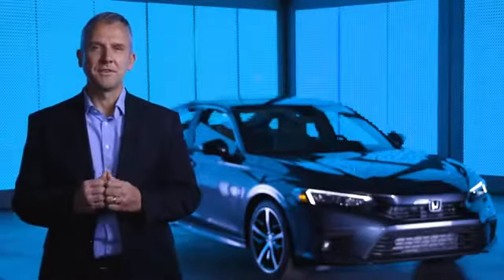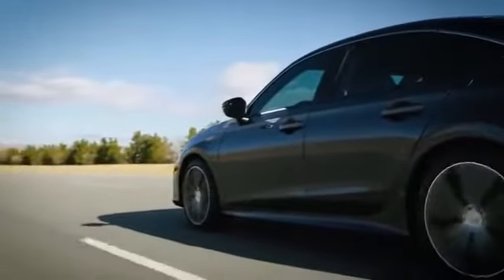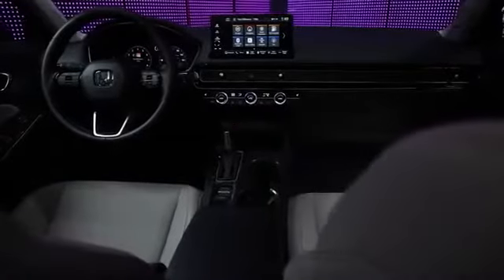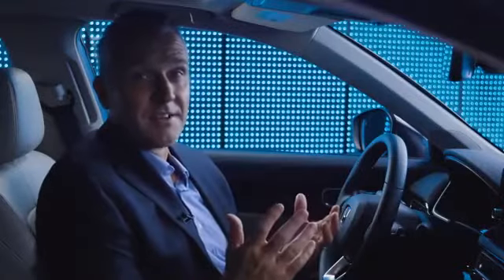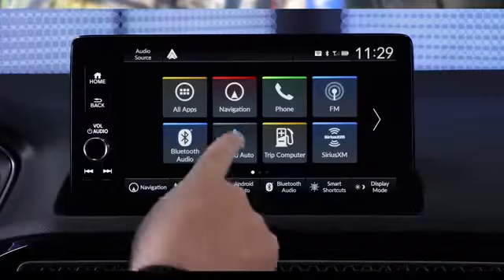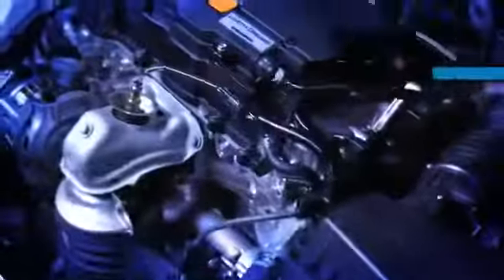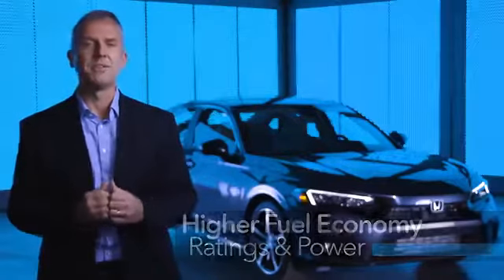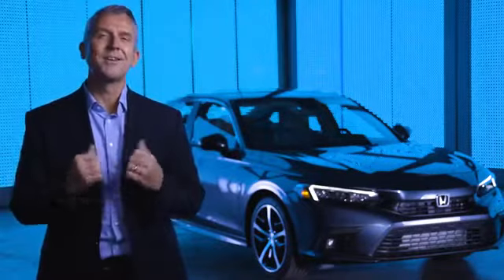New Honda Civic 2022 introducing